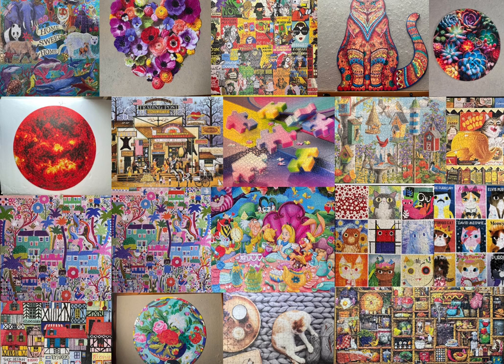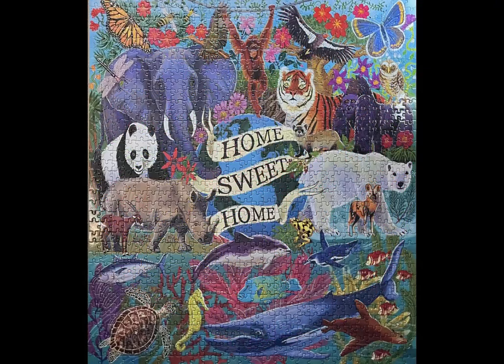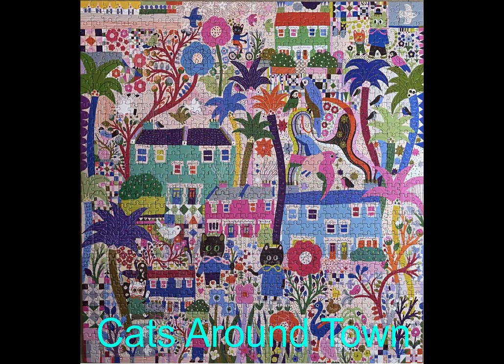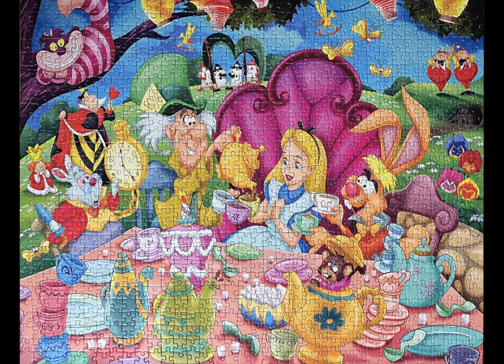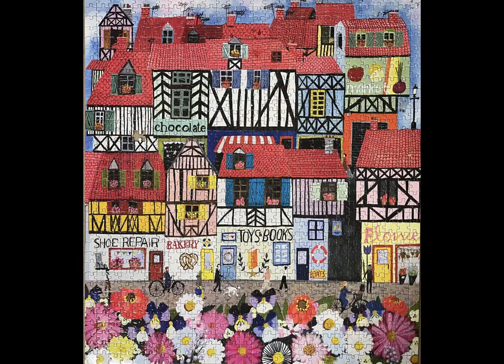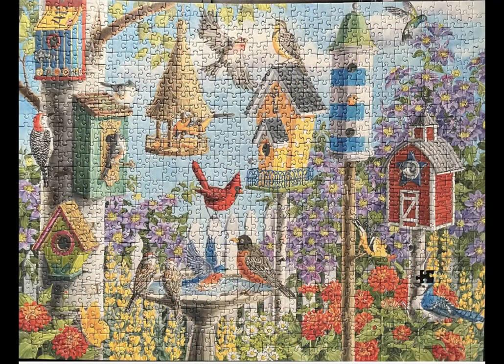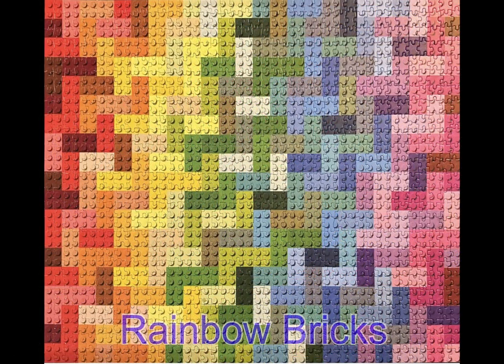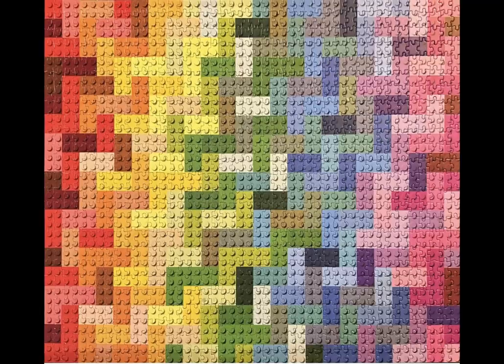May and June Completed Jigsaw Puzzles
Please enjoy this video where I show all of the puzzles I completed during the months of May and June.

Woodbests, Tactful Cats
Ravensburger, Karen Puzzles Cascade
EeBoo, Bouquet and Birds
EeBoo, Planet Earth
Ravensburger, Kitchen Cupboard
White Mountain, Mystery Books
Woodbests, Succulent Plant
EeBoo, Cats Around Town
EeBoo, Hummingbirds and Gems
Ravensburger, The Reading Room
Ravensburger, Alice in Wonderland
Mudpuppy, Musical Cats
Buffalo, Timberline Jacks
Milton Bradley, Ginger Kitten on Chunky Blanket
EeBoo, Whimsical Village
Blue Kazoo, Sun
Mudpuppy, Artsy Cats
Ravensburger, Home Tweet Home
Galison, Flora Heart
Buffalo, Ethel the Gourmet
Chronicle Books, Rainbow Bricks
Ravensburger, Awesome Alphabet No. 3, C & D